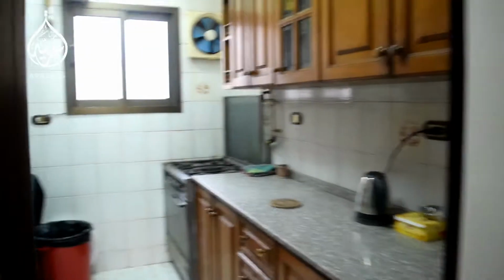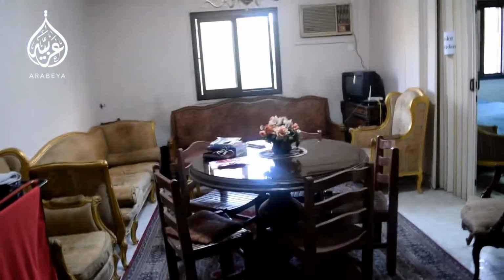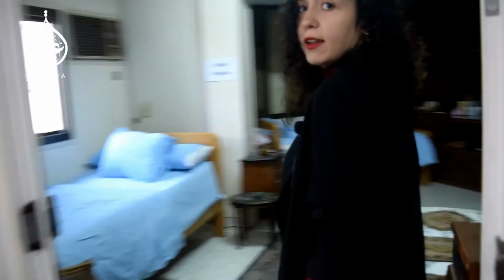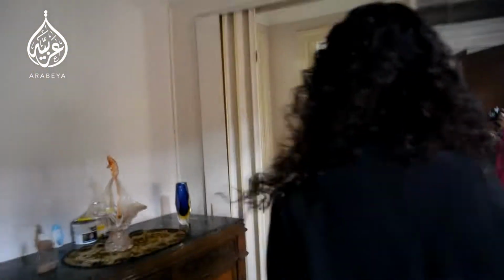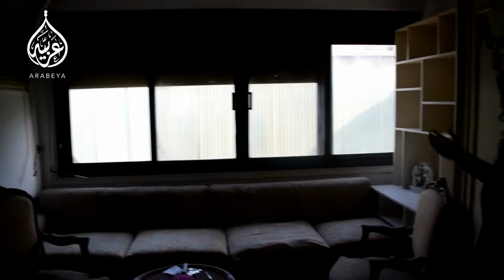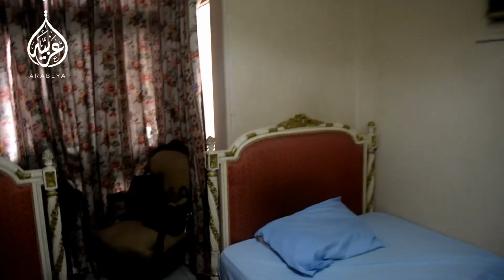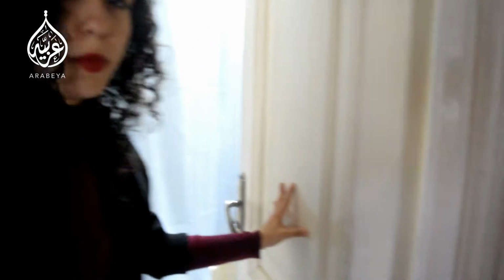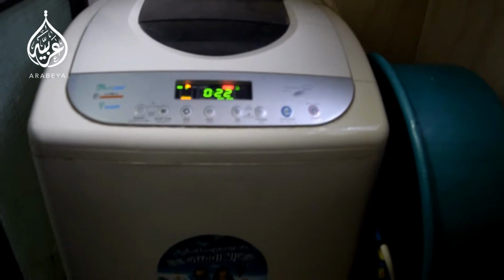Arabeya Accommodation in Giza ( Mohandeseen 2) - Introducing Arabeya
Take a look at our accommodation near our school in Mohandeseen, Giza

This flat consists of:
3 double bedrooms
1 spacious reception room
1 bathroom
Kitchen and utensils

Free Services:
Air conditioning
Free WiFi
TV & Satellite
Cleaning facilities

Arabeya Arabic Language Center was established in 2003 with the purpose of providing intensive Arabic courses for all levels of Modern Standard Arabic (MSA) and Egyptian Colloquial Arabic (ECA), in addition to Arabic for special purposes, such as: Media Arabic, Arabic for Business communication, Arabic for PHD / MA, Arabic for Diplomats, Arabic for Islamic studies, etc.

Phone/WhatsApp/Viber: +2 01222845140